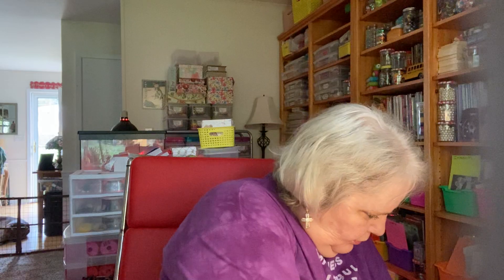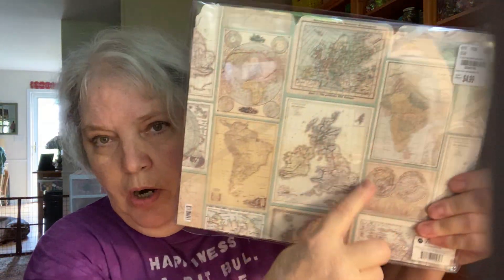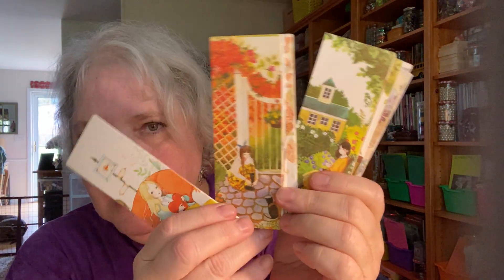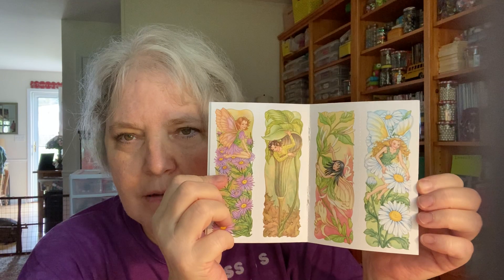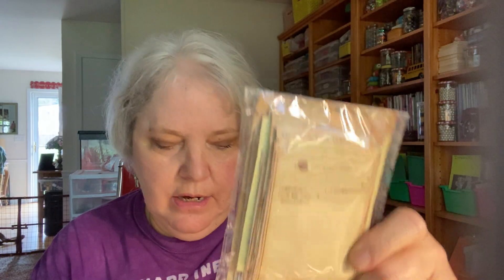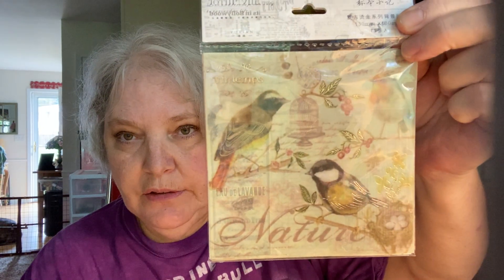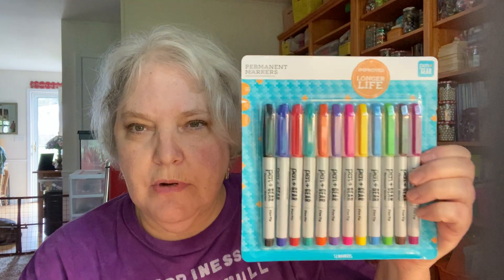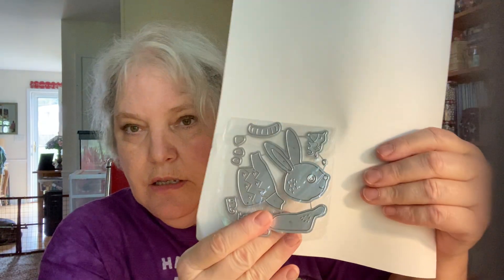Collective Haul!!!! 10-25-2020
A little from here, a little from there. crafty goodies from Walmart, Tuesday Morning, Amazon, and AliExpress! Come see!